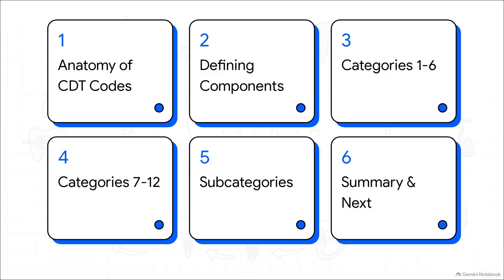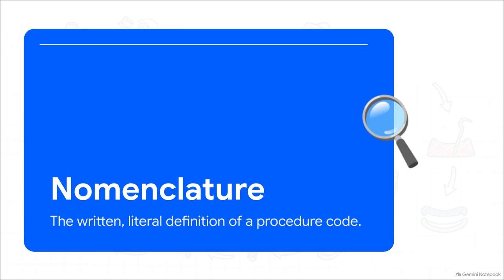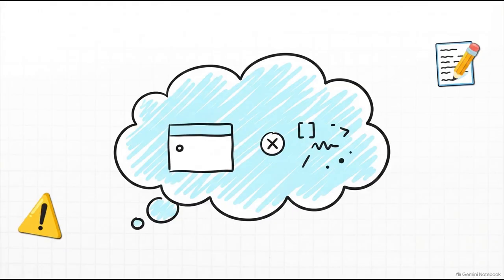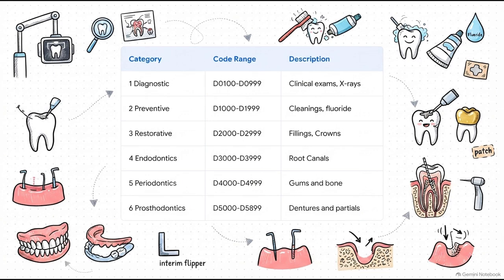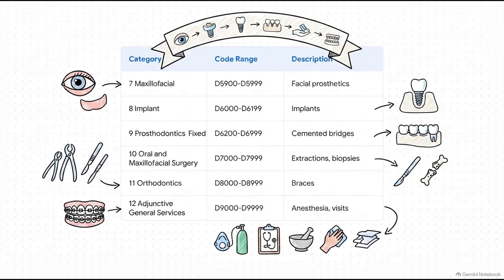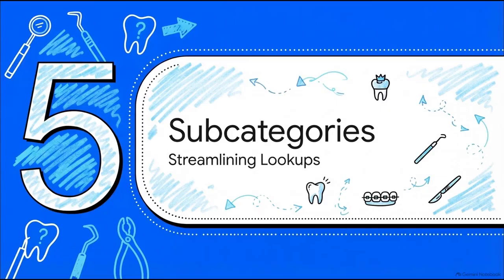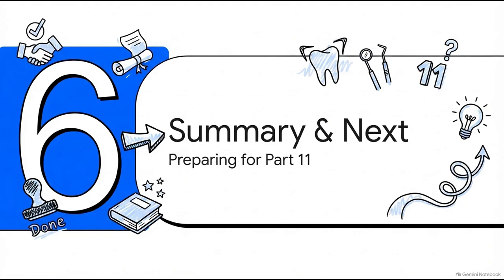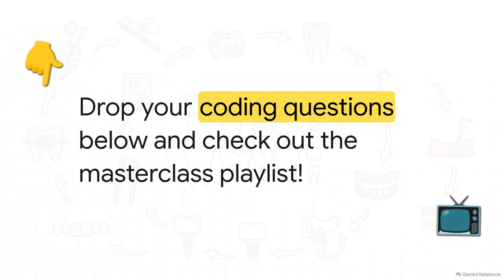Part 10 — CDT Code Architecture & The 12 Categories of Dental Service